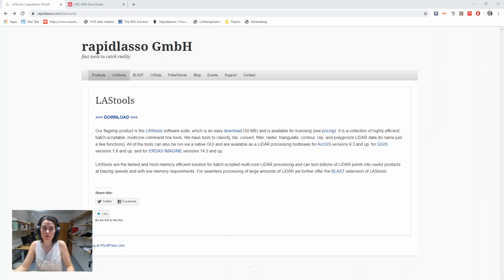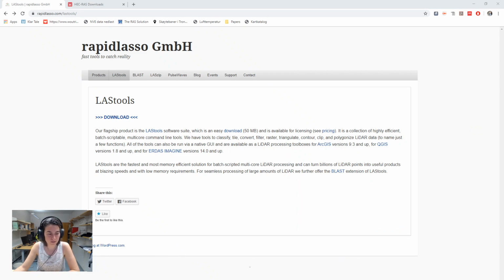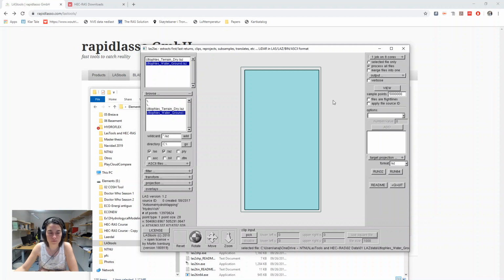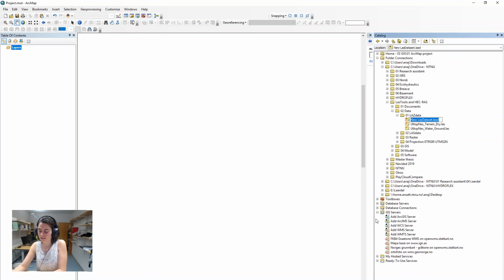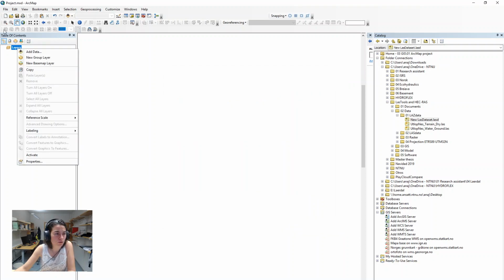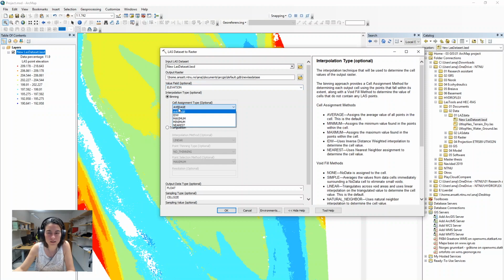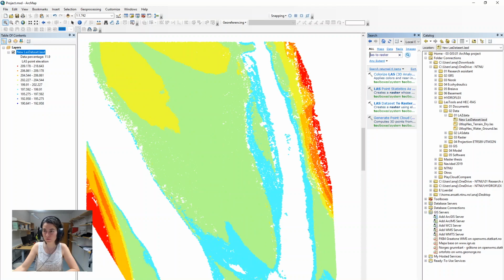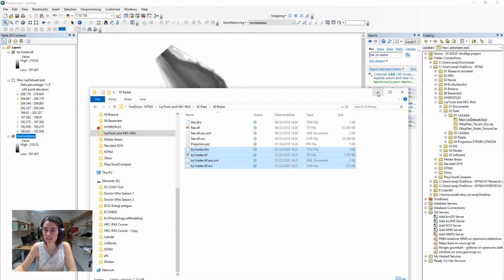From LAZ to raster with Lastools and ArcMap